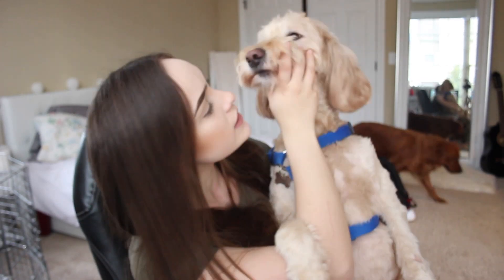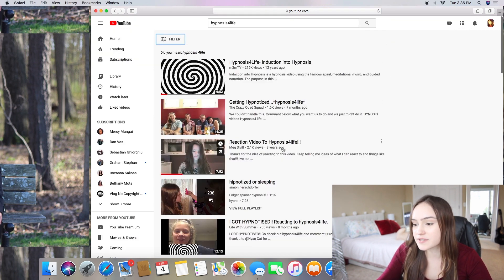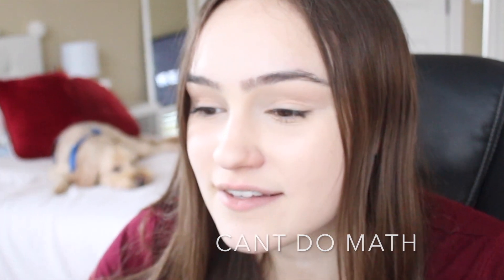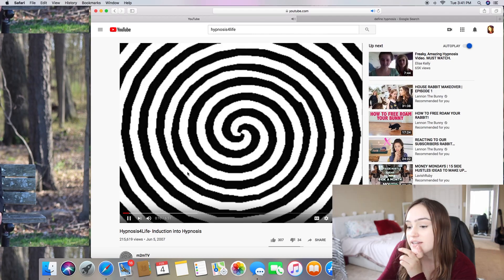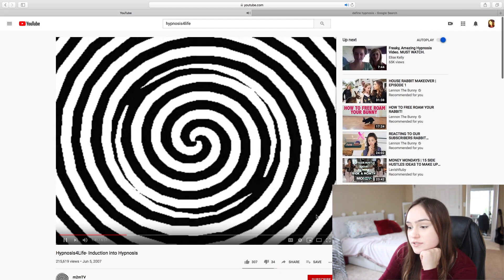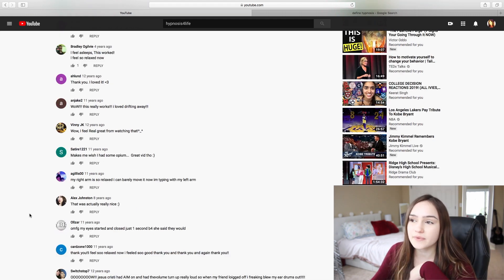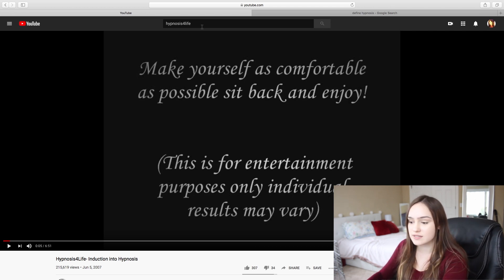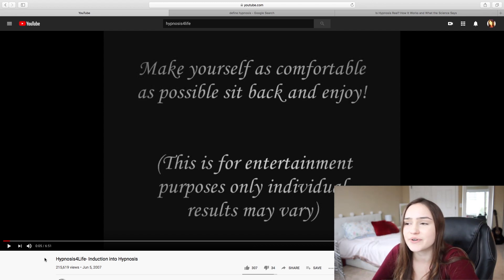Hypnosis4life reaction video | Does it really work? | What is hypnosis?